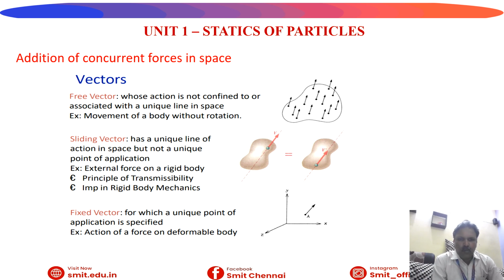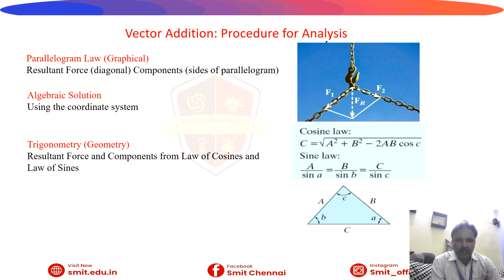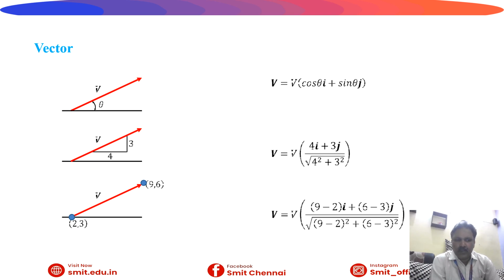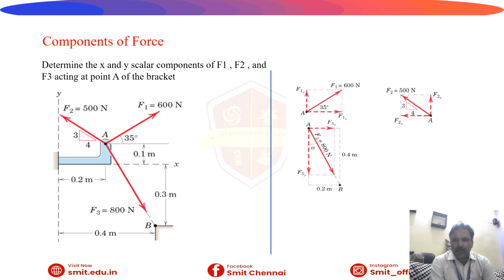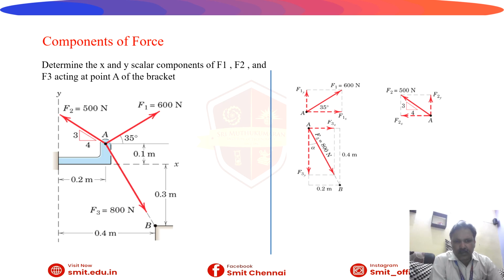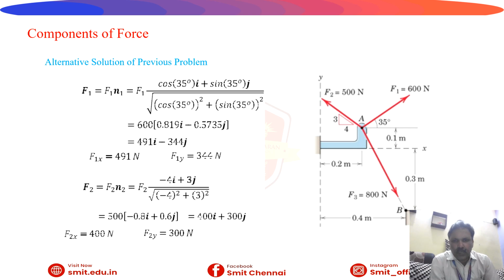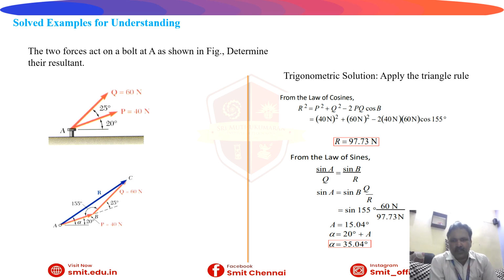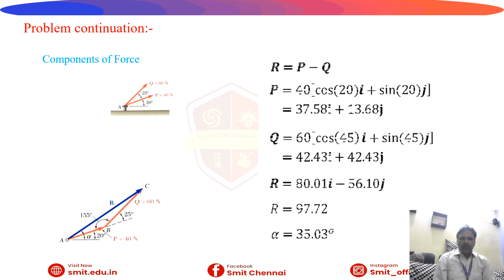ME25C02_Engineering Mechanics_UNIT1_PART3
SMIT_Official_Chennai